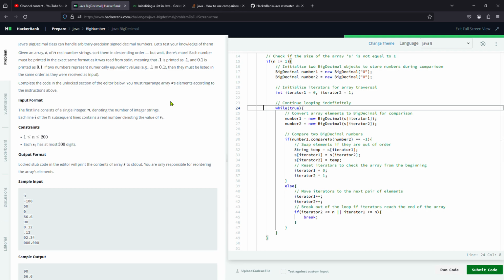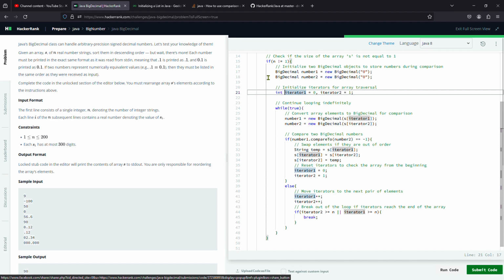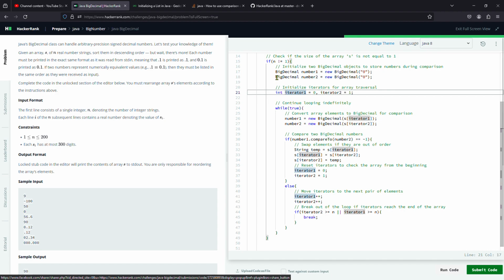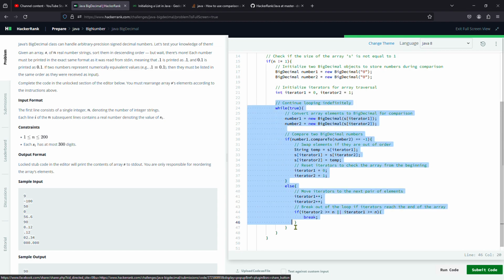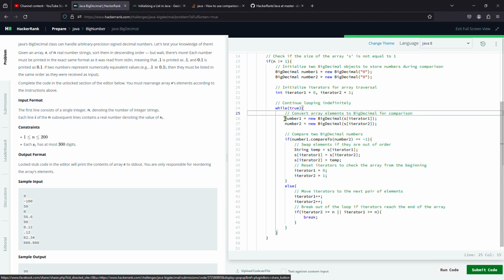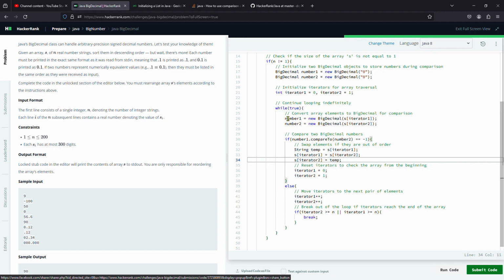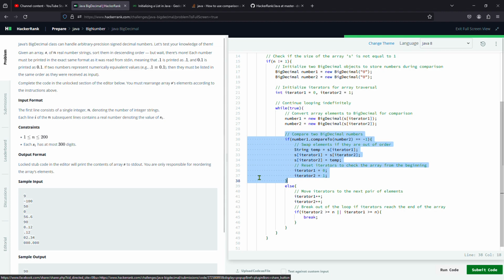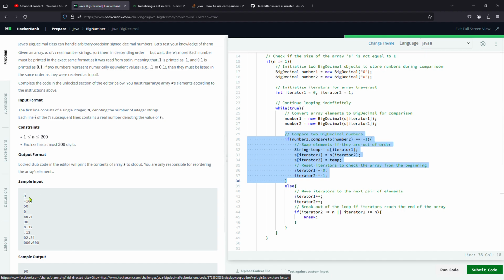Java BigDecimal - HackerRank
In this video, we delve into the process of sorting strings lexicographically in Java using the BigDecimal class. Lexicographical sorting is essential for various applications, especially when dealing with numerical strings of different lengths. We explore a straightforward implementation that ensures accurate sorting regardless of string length. Throughout the tutorial, we explain the logic behind the code and walk through each step of the implementation process.